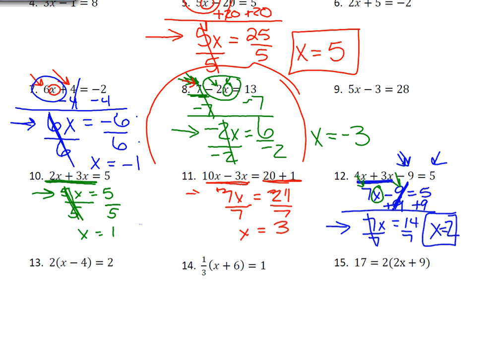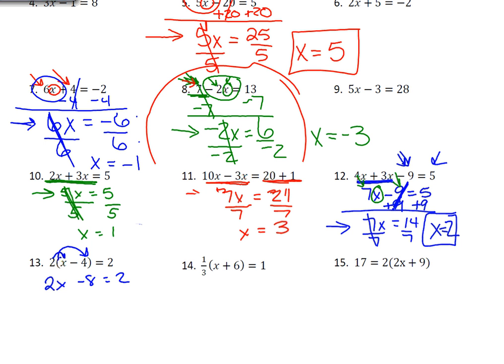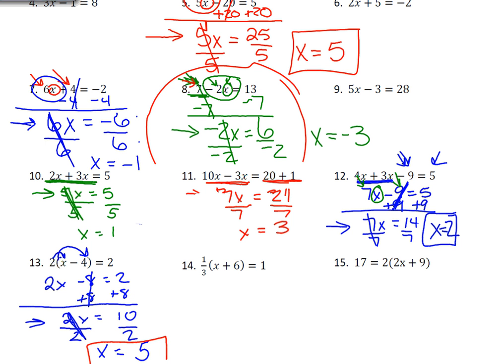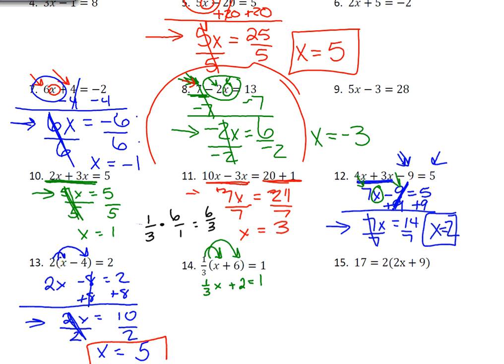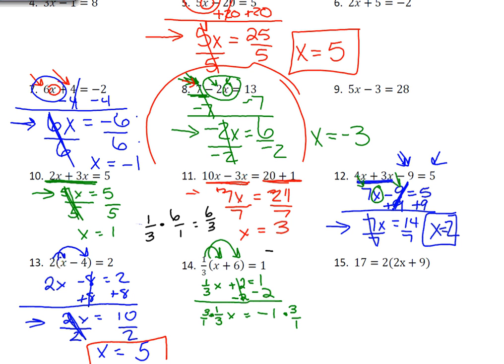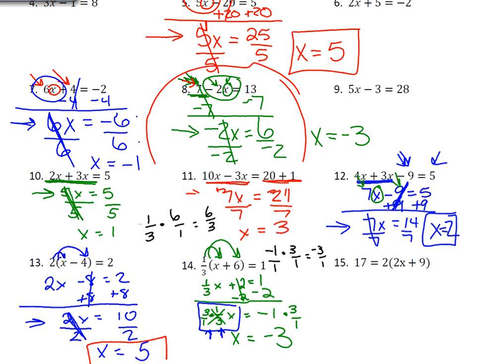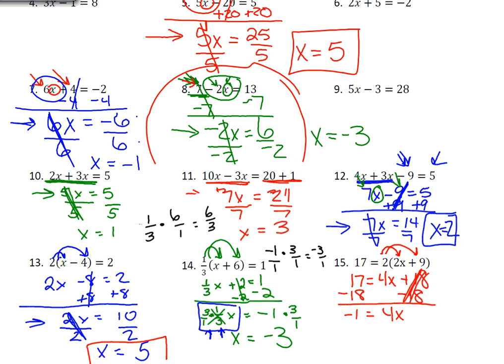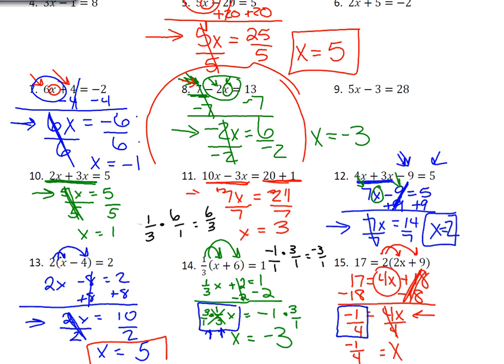3.3: Solving Multi Step Equations (Part 3)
solving multi step equations with distributing first